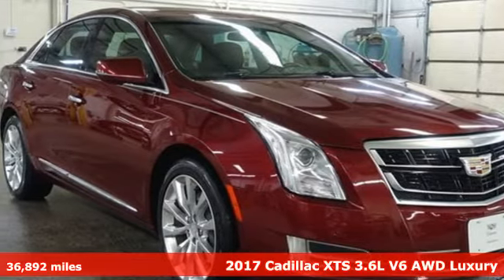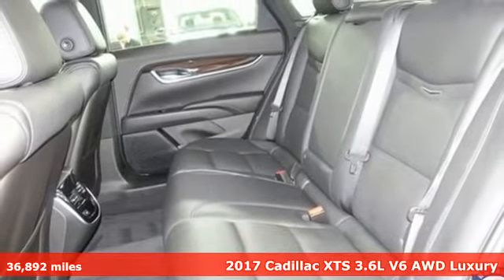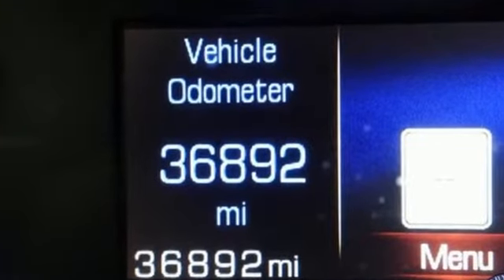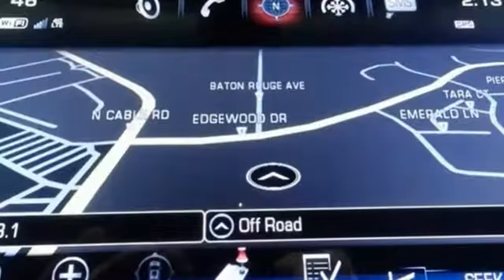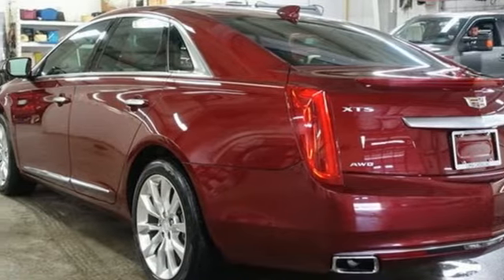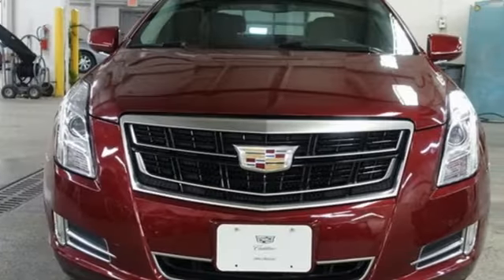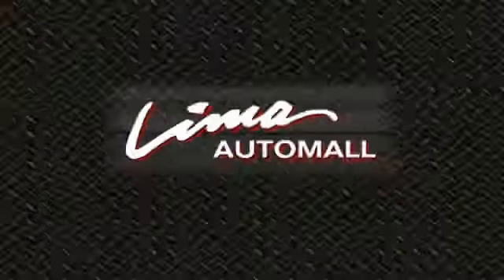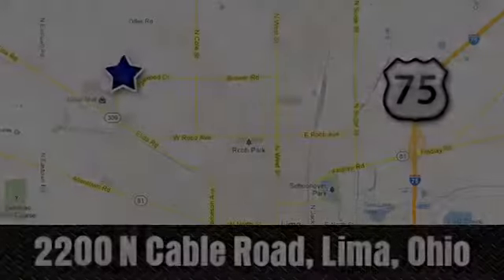Used 2017 Cadillac XTS Lima OH Dayton, OH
Year: 2017
Make: Cadillac
Model: XTS
Trim: Luxury
Engine: 3.6L V6 DGI DOHC VVT
Transmission: 6-Speed Automatic Electronic
Color: Red
Interior: Jet Black
Mileage: 36892
Stock #: 51906Z
VIN: 2G61N5S32H9151906
Clean CARFAX. Red Passion Tintcoat 2017 Cadillac XTS Luxury AWD 6-Speed Automatic Electronic 3.6L V6 DGI DOHC VVT Cadillac CUE Touch Screen Infotainment System w/ Navigation, Remote Start, Heated and Cooled Leather Seats, Bose Audio, Bluetooth, Backup Camera, Universal Home Remote.brbrClean vehicle history too! Recent Arrival! Odometer is 16350 miles below market average! 17/26 City/Highway MPGbrbrbrFamily owned and operated since 1918 , Lima Cadillac is a quality oriented, full service automotive dealership that prides itself on creating a positive atmosphere for all of our customers and employees based on trust, respect, honesty, and integrity. If at any time you have a question, please do not hesitate to contact a Lima Cadillac professional online or give us a call at ! Please note the advertised price does not include sales tax, vehicle registration fees, other fees required by law, finance charges and any documentation charges. Dealership not responsible for equipment inaccuracies.brbrReviews:br * Spacious interior with high-quality materials throughout; impressive number of high-tech features; available all-wheel drive for cold-weather climates; optional twin-turbo V6 offers strong straight-line acceleration. Source: Edmunds

Address:
2200 N Cable Rd